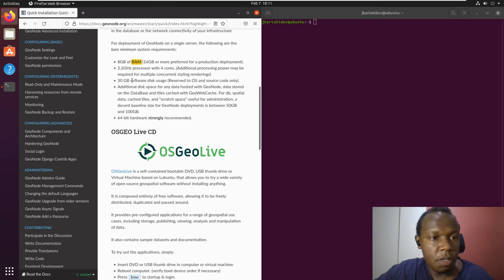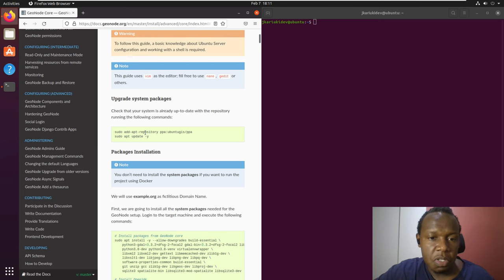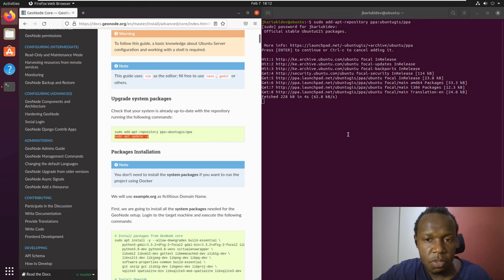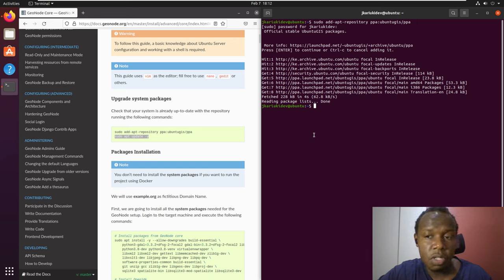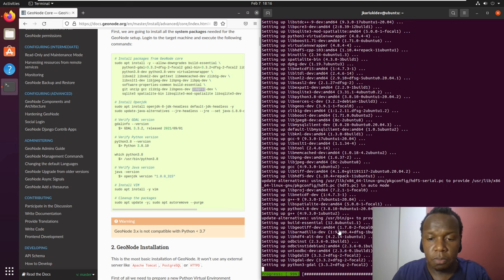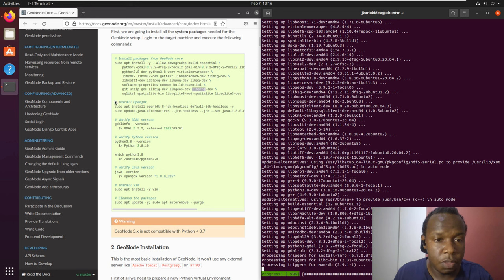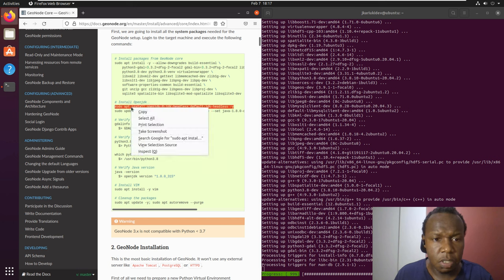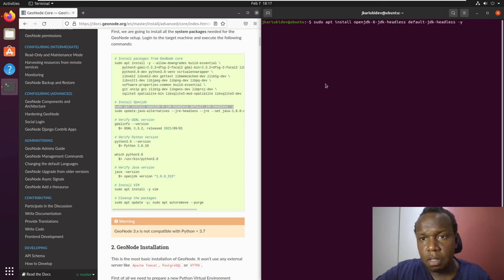GeoNode: Advanced Installation in Ubuntu 20.04 (Part1)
In this video, we take a first step in installing GeoNode core (version 3.2) in Ubuntu 20.04.

⭐️ Video Contents⭐️
⌨️ (0:00:00) Introduction
⌨️ (0:00:45) GeoNode minimum requirements
⌨️ (0:02:15) Add ubuntugis repository
⌨️ (0:03:15) Installing packages
⌨️ (0:06:50) Installing OpenJDK
⌨️ (0:09:26) Configure the default Java
⌨️ (0:10:51) Verifying installed GDAL/Python/Java versions
⌨️ (0:11:55) Installing Vim editor
⌨️ (0:12:20) Cleaning up the packages
⌨️ (0:12:40) Creating GeoNode Python virtual environment
⌨️ (0:16:50) Configure GeoNode base folder
⌨️ (0:18:27) Cloning GeoNode repository
⌨️ (0:19:40) Installing Python packages and their dependencies

From a technical point of reference, GeoNode is an open-source tool or software which comprises a combination of frameworks used to manage and share geospatial data across the web.

For a detailed reference, please check out this walkthrough and follow this playlist for more interesting content on the subject.  for more content.